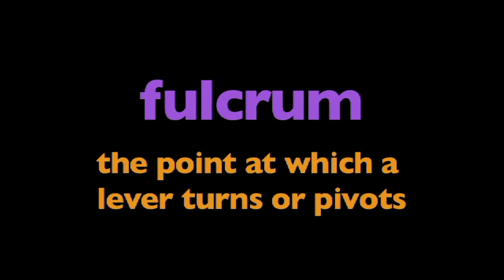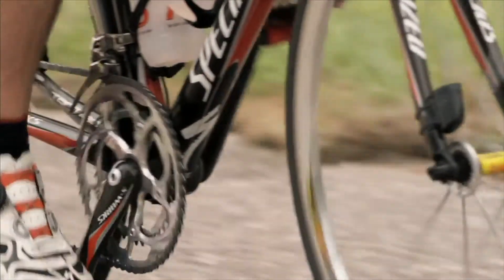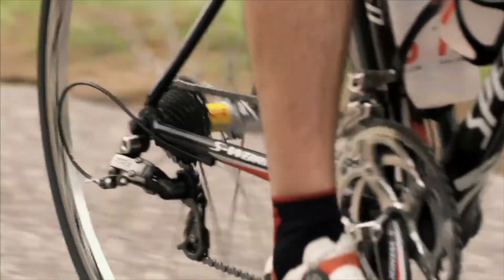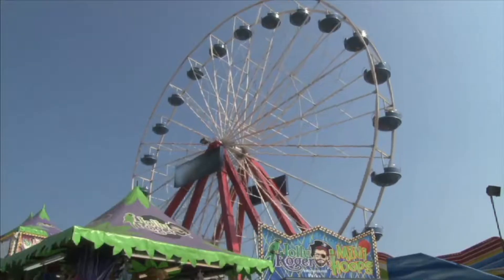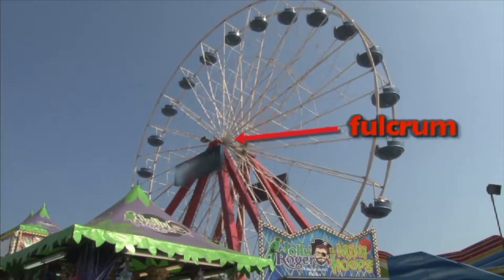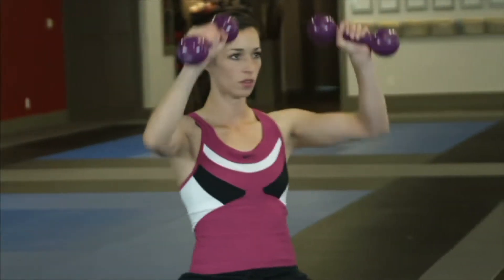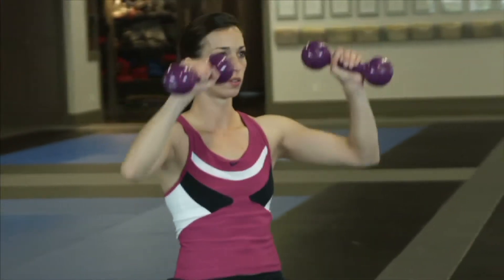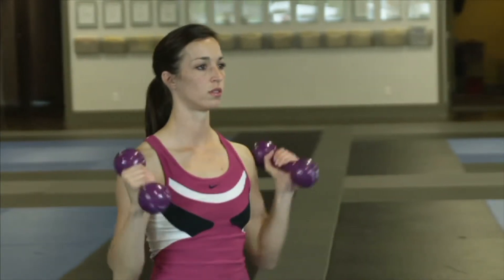What is a Fulcrum? - Learn the characteristics of a fulcrum and how it functions to do work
🔧 Discover the mechanics of levers and fulcrums in our educational video "What is a Fulcrum?" Learn how this simple machine multiplies force and makes everyday tasks easier. 🛠️⚖️

📚 What You'll Learn:

Definition of a Fulcrum: Understand what a fulcrum is and how it serves as the pivot point in a lever system.
Functionality of Levers: Explore how levers work with a fulcrum to increase force or distance, making tasks more manageable.
Types of Levers: Get to know the three classes of levers and how the position of the fulcrum affects their function and mechanical advantage.
👩‍🏫 For Educators:
This video is a great resource for teaching about simple machines, specifically levers and fulcrums, and is aligned with educational standards for physics and engineering education.

📥 Downloadable Resources:
Enhance your teaching with our activity sheets that delve deeper into mechanical advantages and lever classes. These resources are perfect for hands-on learning:

📚 Ideal for Science and Physics Classes:
This video is designed for students who are curious about how everyday tools and machines work, providing a clear and engaging explanation of one of the six classical simple machines.

💬 Discussion Points:
Can you think of examples in your home or school where levers and fulcrums are used? How do these tools help accomplish tasks more efficiently?